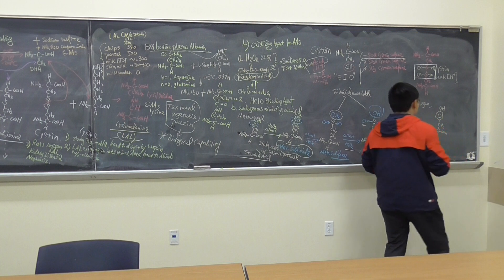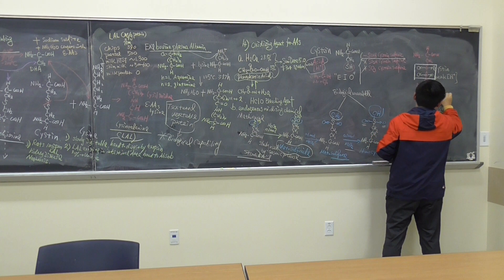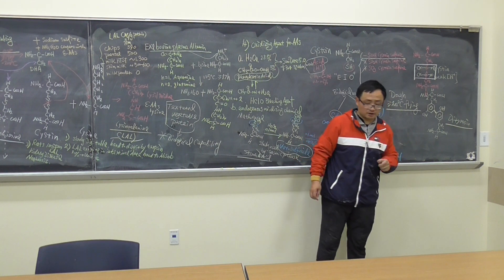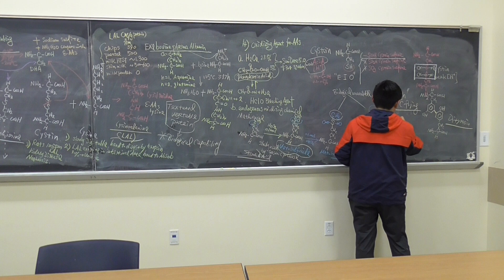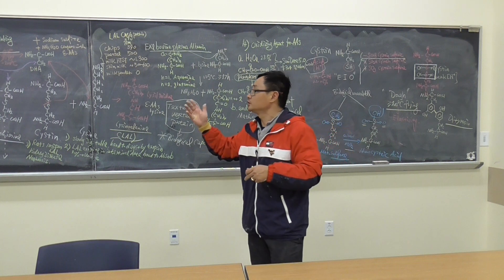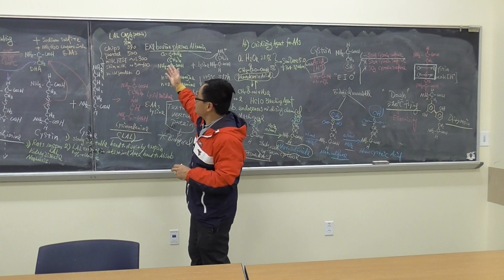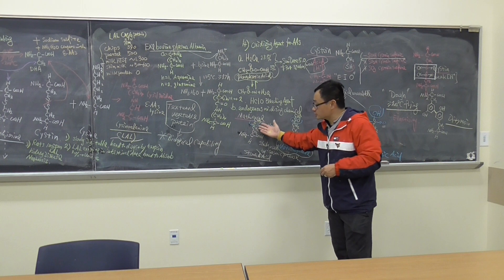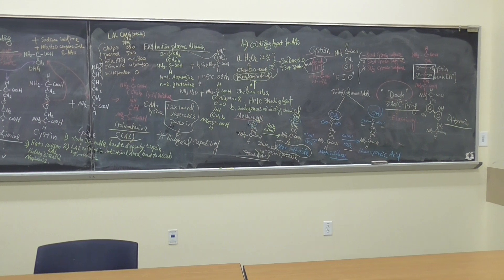FDST 450 Chemical Reaction of Amino Acids-2